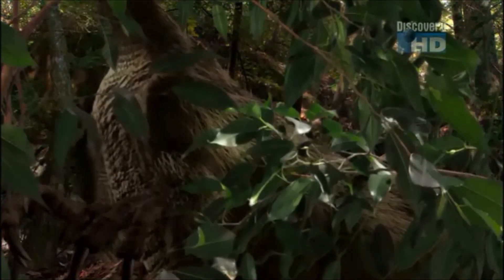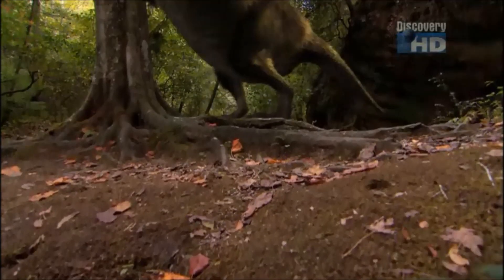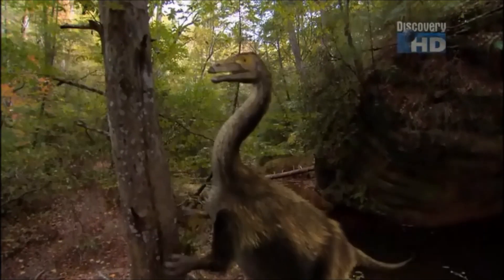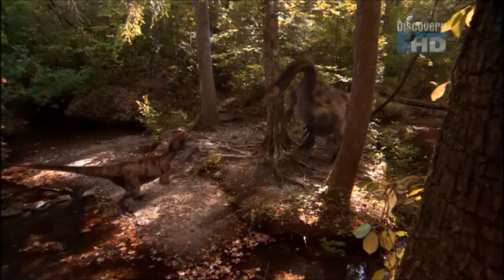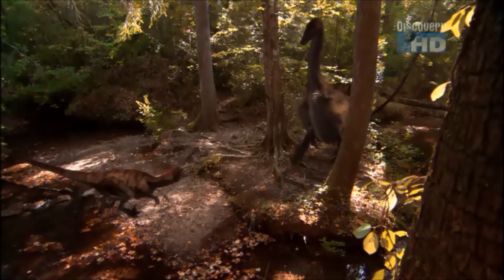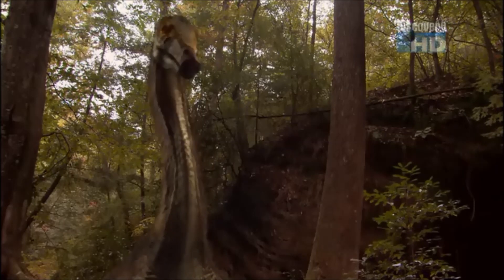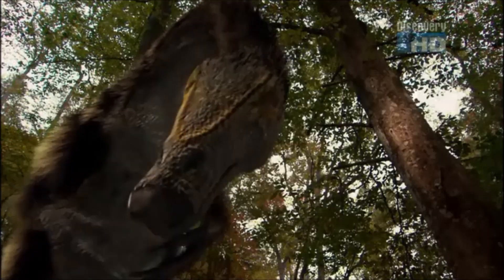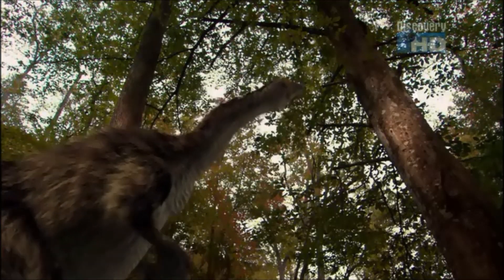When Dinosaurs Roamed America - Nothronychus mckinleyi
All content in this video is the property of Discovery Channel.